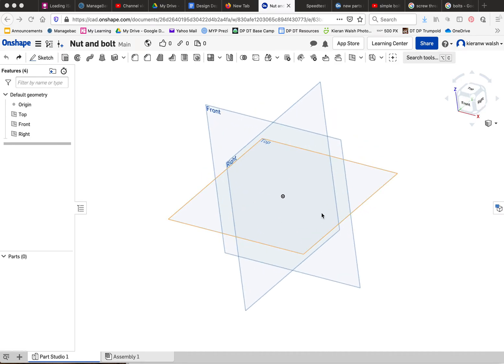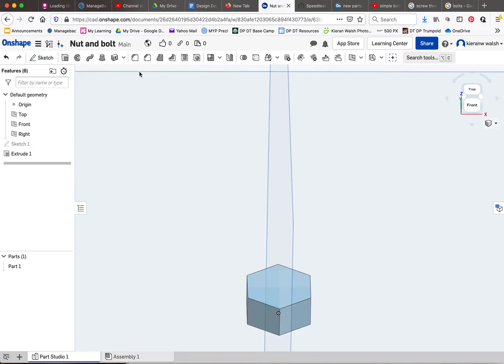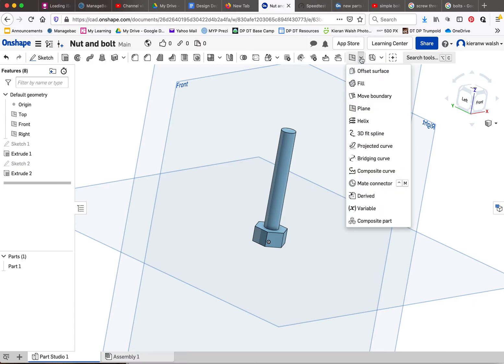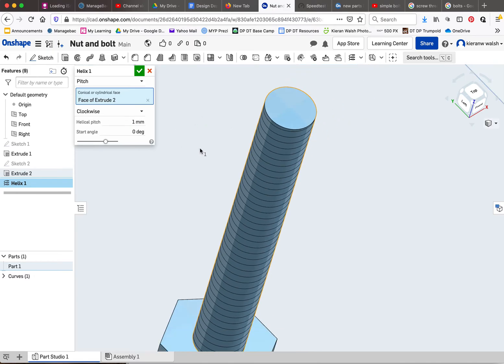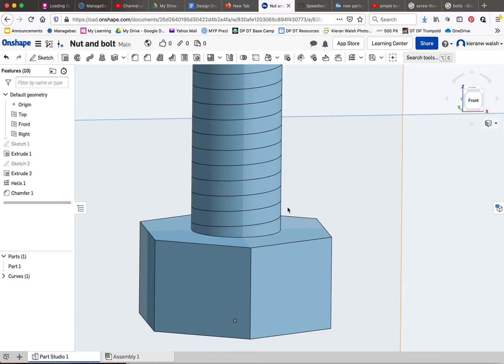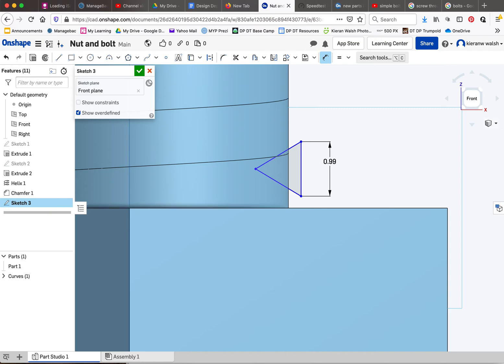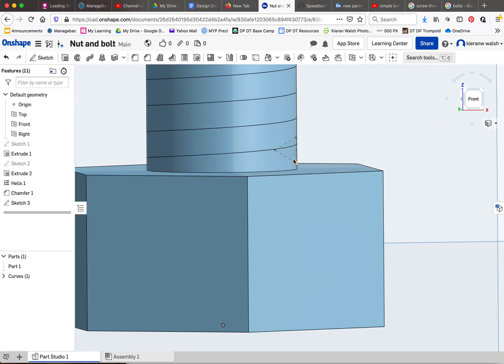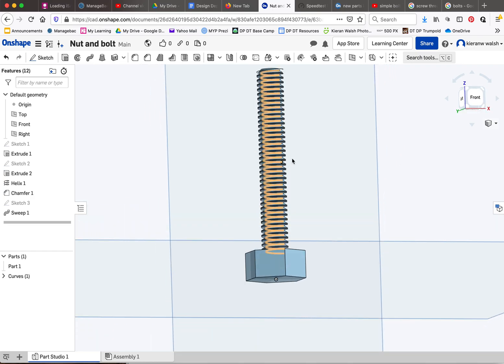Onshape Tutorial 8 - Bolt Screw thread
Onshape Tutorials GEMS world Academy Design Students